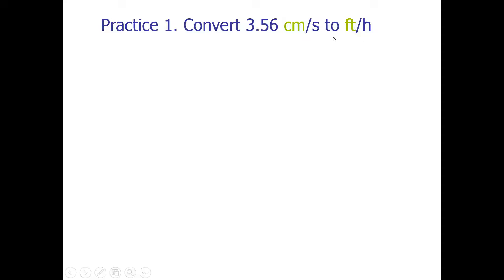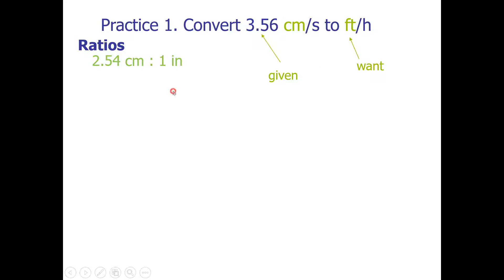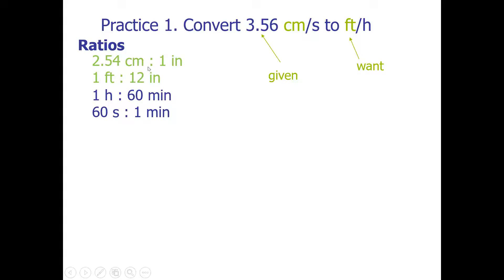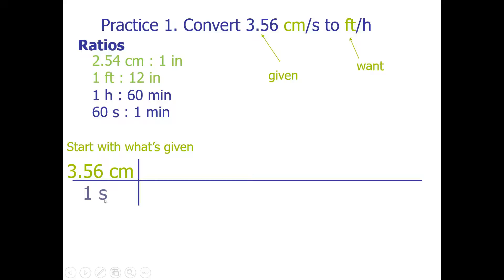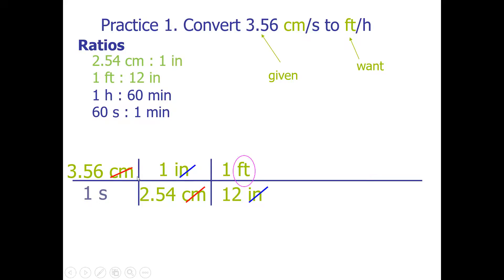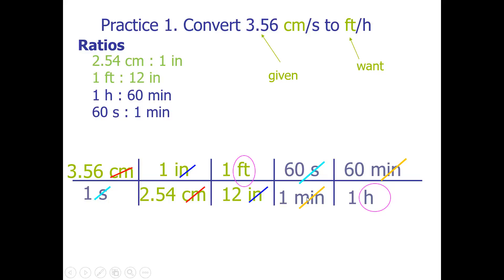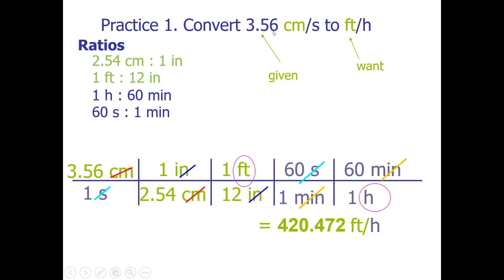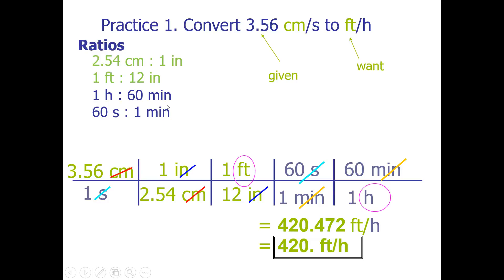Practice 1. Convert 3.56 cm/s to ft/h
Pre-AP Chemistry Dimensional Analysis Notes Page 3